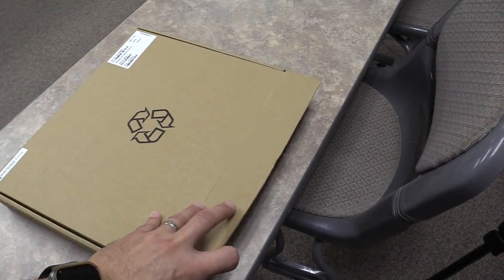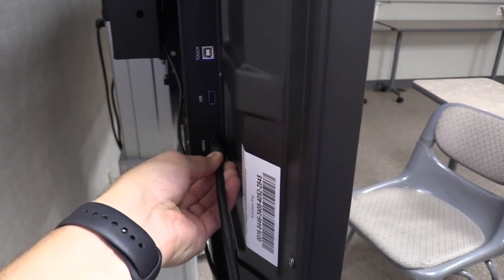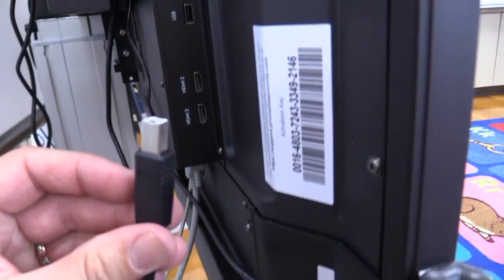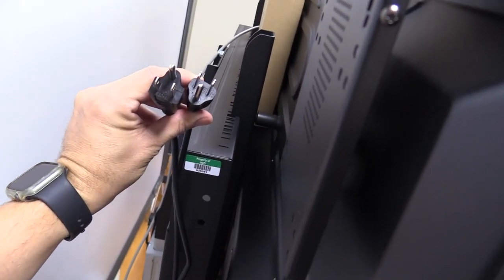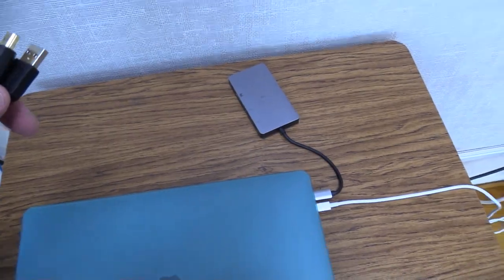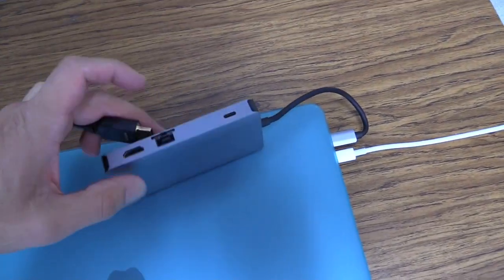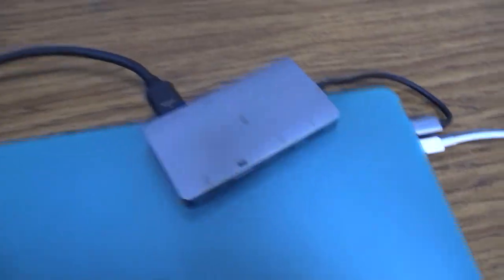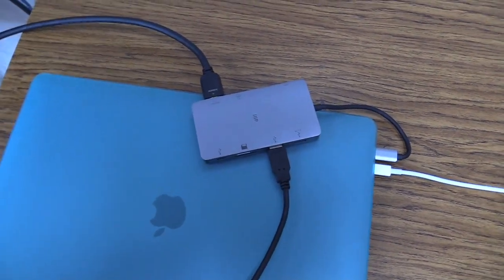Promethean HDMI Connections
This video is about connecting your Promethean Panel using HDMI Connections